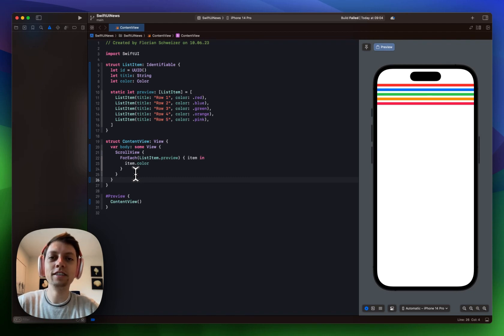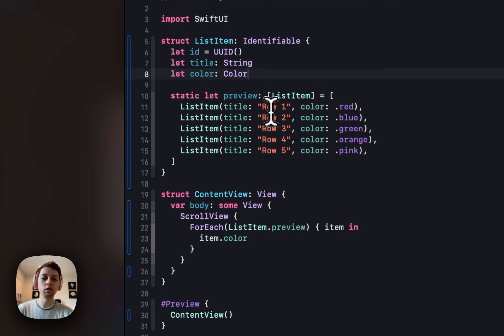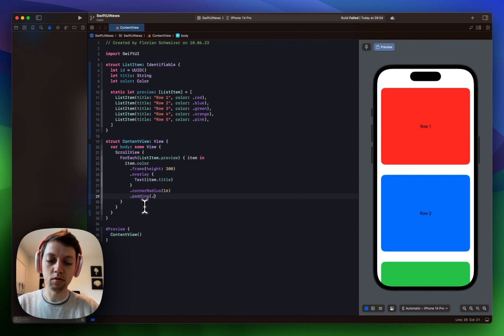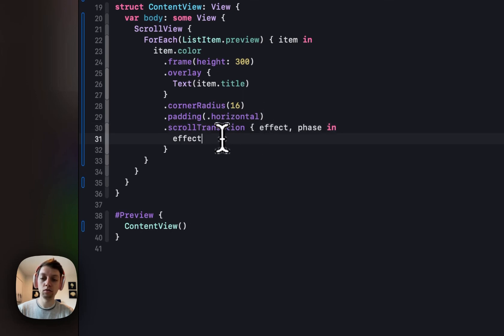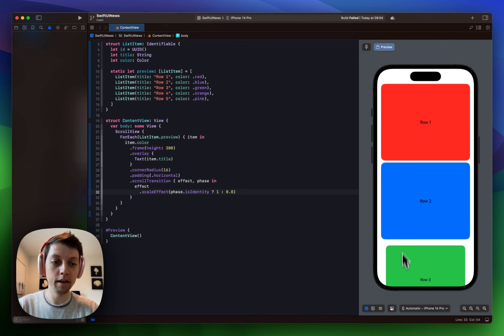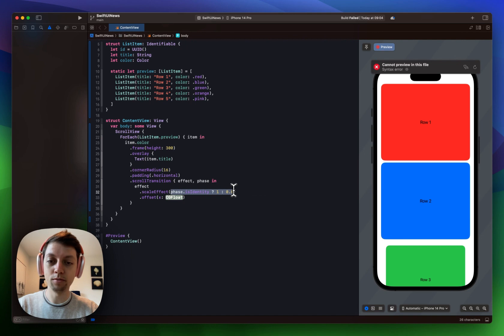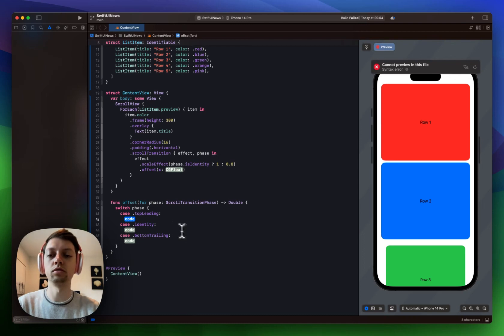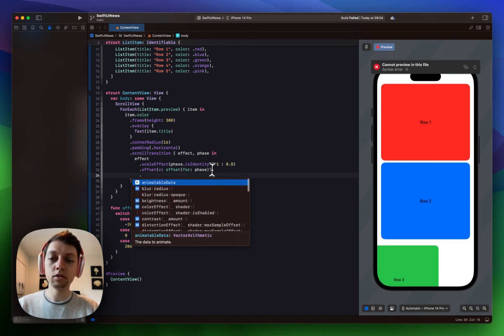Scroll Animations/ Transitions with SwiftUI in iOS 17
There's a new .scrollTransition ViewModifier that makes it stupidly simple to build custom scrolling animations in SwiftUI.